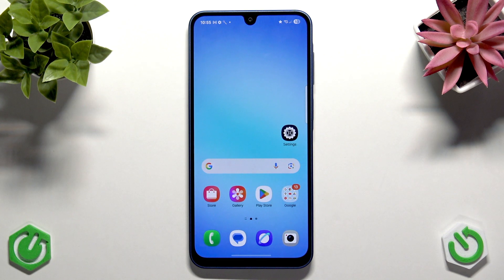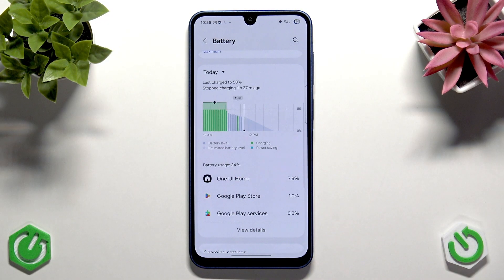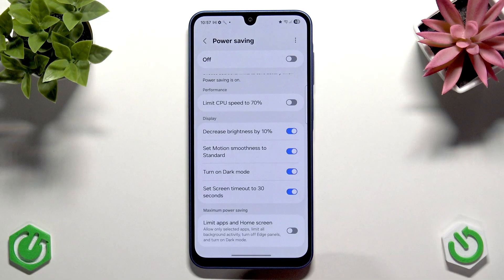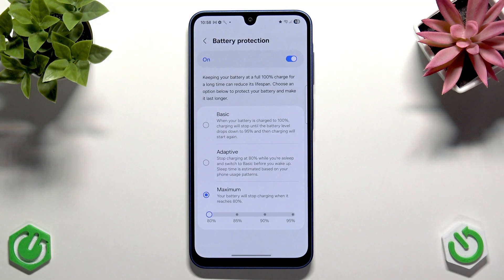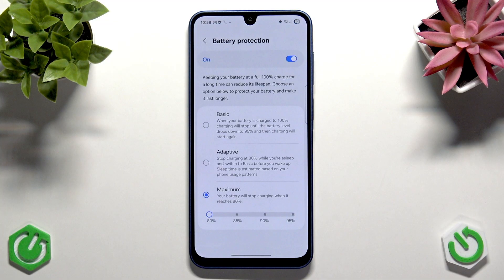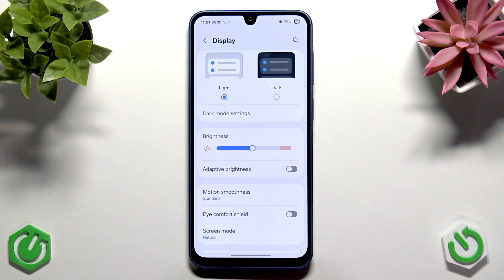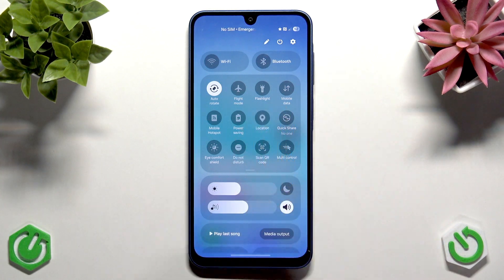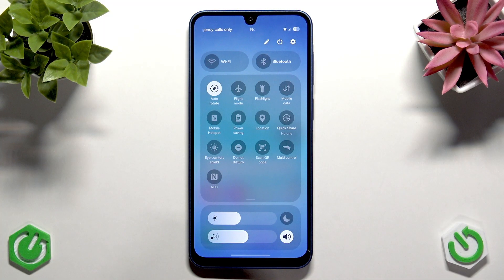SAMSUNG Galaxy A17 5G – How to Fix Battery Draining Fast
Is your SAMSUNG Galaxy A17 5G battery draining faster than expected? In this video, we show you practical steps to fix fast battery drain on your Galaxy A17 5G. Learn how to identify power-hungry apps, adjust battery and display settings, enable power saving mode, and use features like adaptive brightness and auto restart to extend your battery life. We also cover how to manage battery protection options and turn off unused features like Wi-Fi, Bluetooth, NFC, and location services. Whether your battery started draining quickly after an update or heavy use, these tips will help you get the most out of your SAMSUNG Galaxy A17 5G and keep your phone running longer throughout the day.

How to fix battery draining fast on SAMSUNG Galaxy A17 5G?
How to enable power saving mode on SAMSUNG Galaxy A17 5G?
How to improve battery life on SAMSUNG Galaxy A17 5G after an update?

0:00 Introduction and common battery drain causes
0:32 Check battery usage and identify power-hungry apps
1:09 Uninstall or limit high-drain apps
1:28 Enable power saving mode and adjust options
2:16 Set battery protection and charging options
3:02 Adjust display settings and brightness
4:19 Change screen refresh rate
5:24 Turn off unused features (Wi-Fi, Bluetooth, NFC, etc.)
7:19 Restart and auto optimization settings
9:13 Enable auto restart and schedule
9:38 Final tips and outro